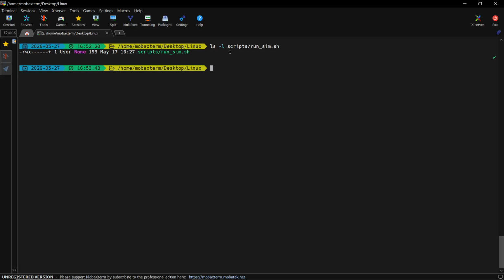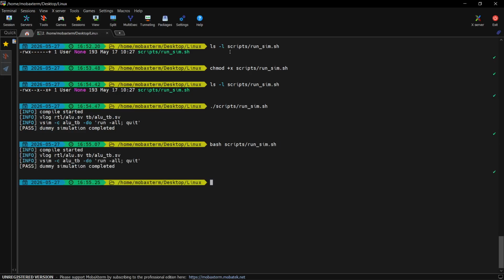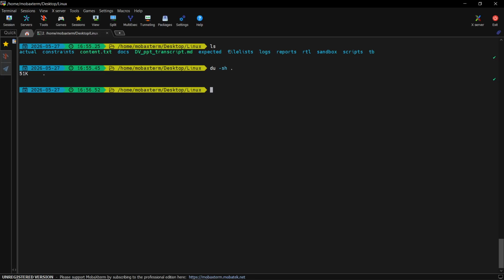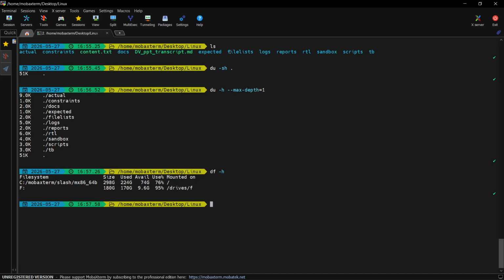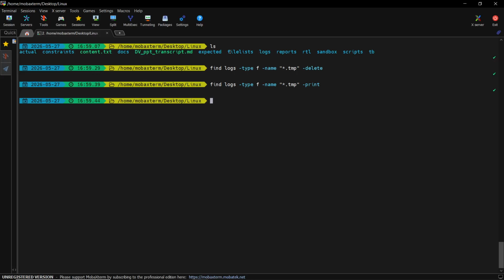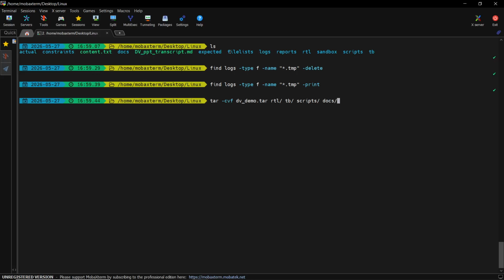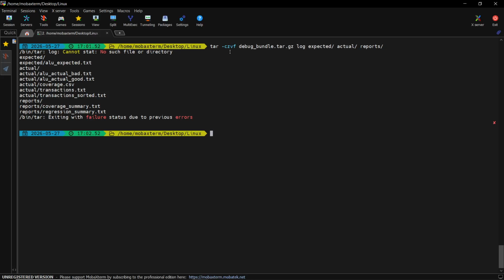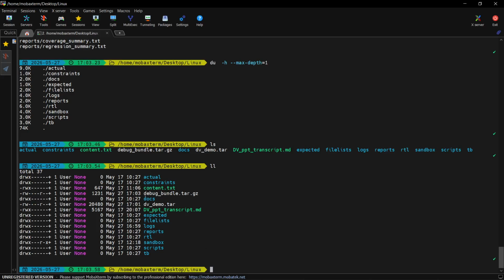Linux | Mobaxterm | Part3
🚀 Linux Commands Every DV Engineer Should Know | Permissions, Disk Usage & Archiving

In this video, important Linux concepts and commands commonly used in Design Verification (DV) environments and regression workflows are explained.

📌 Topics Covered:

🔹 Permissions & Executable Scripts
- chmod command
- User, Group, Others permissions
- Read, Write, Execute bits
- Making shell scripts executable
- Running scripts in Linux

🔹 Disk Usage & Cleanup
- du command
- df command
- Checking disk space usage
- Finding large directories/files
- Cleanup related commands useful during regressions

🔹 Archiving & Compression
- tar command
- Creating archives
- Extracting tar files
- Viewing archive contents
- Compression using gzip (-z flag)

These commands are very useful while working on:
✔️ Regression runs
✔️ Debug data collection
✔️ Log management
✔️ Simulation environments
✔️ Automation scripts

Useful for:
✅ VLSI Design Verification
✅ UVM/SystemVerilog Learning
✅ Linux for DV Engineers
✅ Interview Preparation